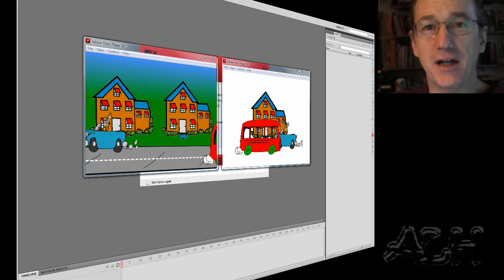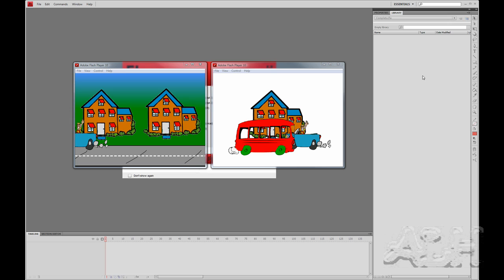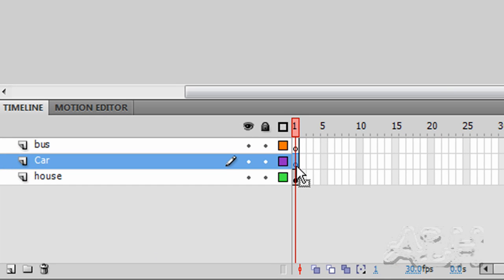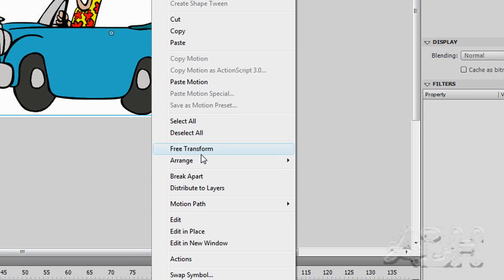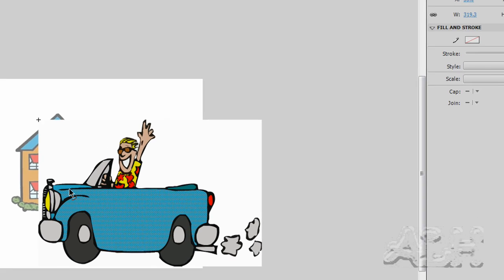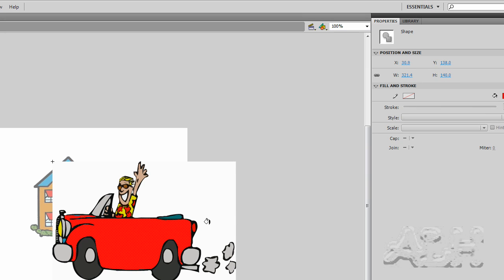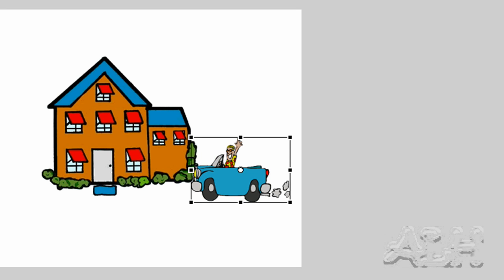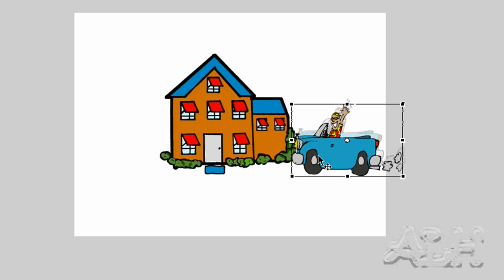Trace Bitmap To Vector Shapes In Flash CS4 Part 1 of 2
Introduces the use of the trace bitmap feature in Flash to convert a bitmap to vector shapes. Demonstrates removal of backgrounds and windows for transparency. Also demonstrates the advantages of a bitmap traced to vectors in resizing over the original bitmap. Part 1 of 2.